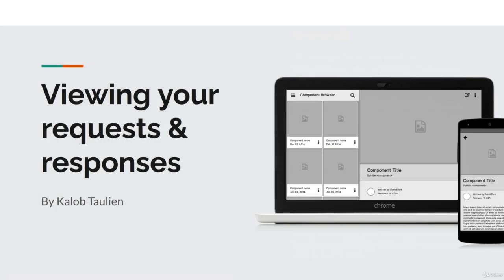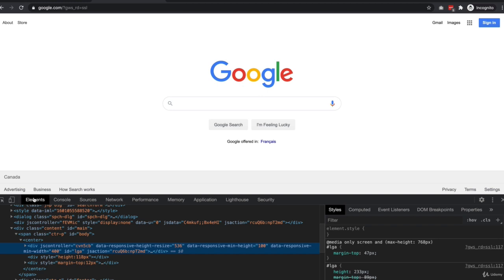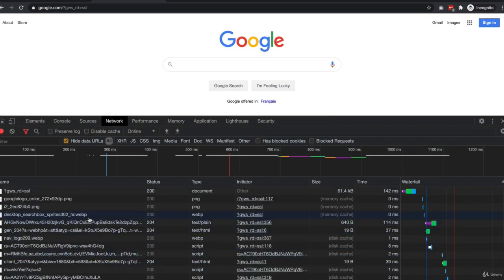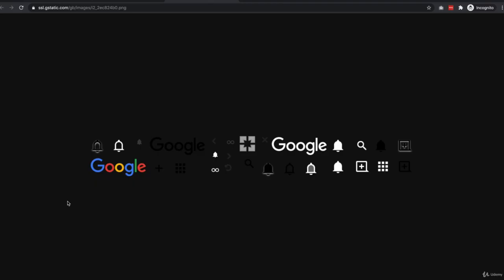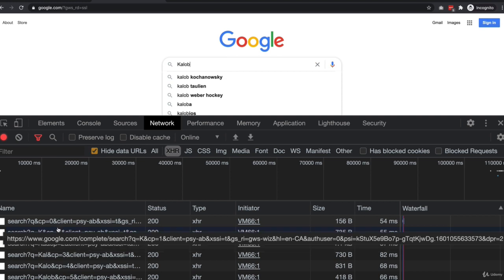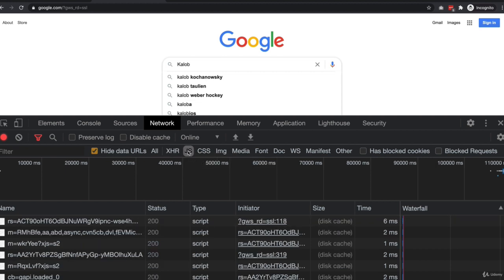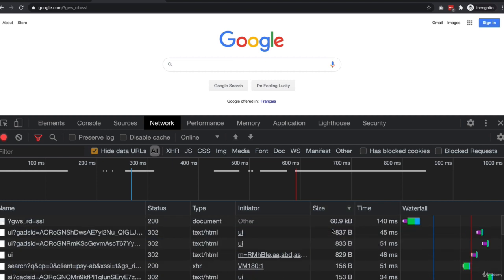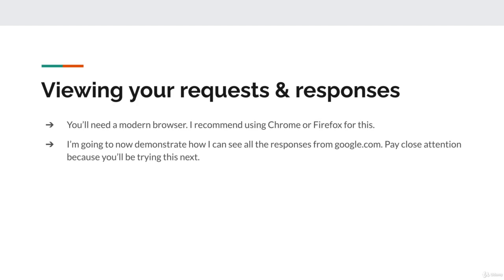Full Stack Web Developer Tutorial (2. Understanding how websites work) - Part 7